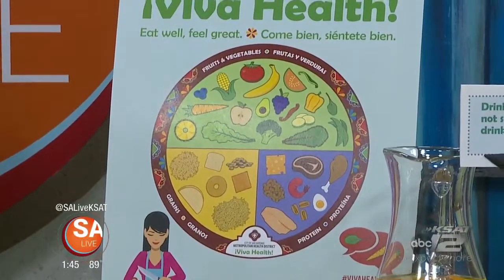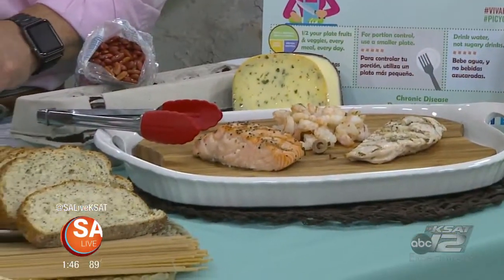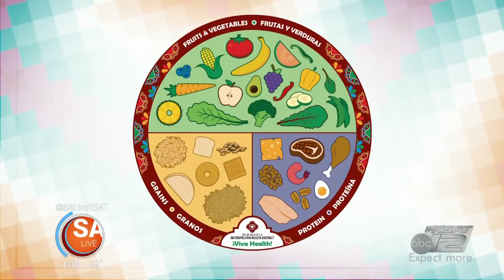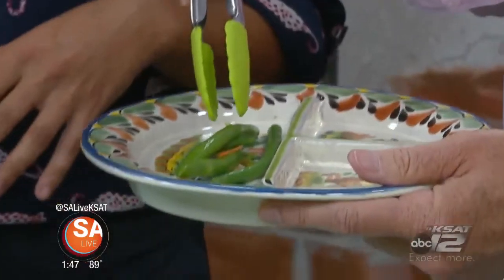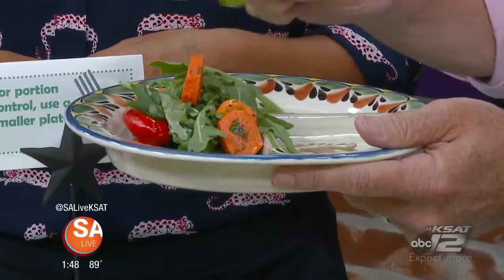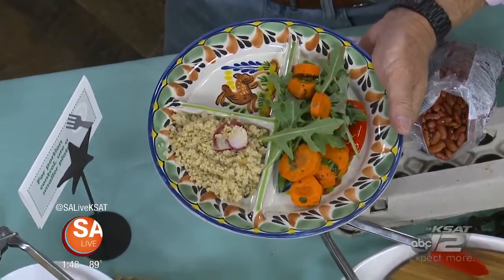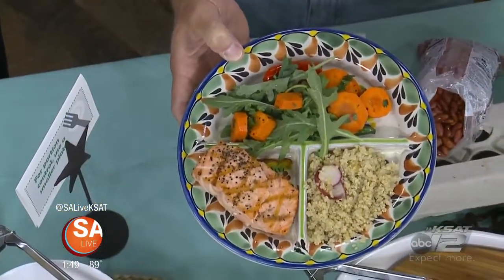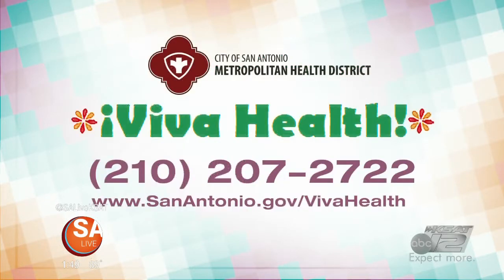How to create a balanced plate with Viva Health